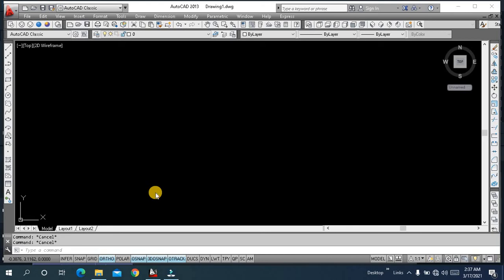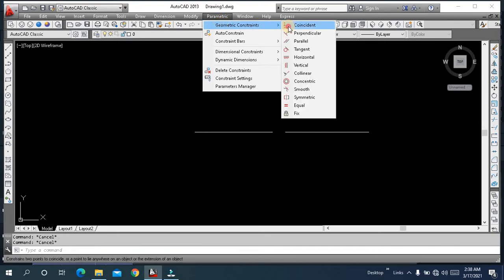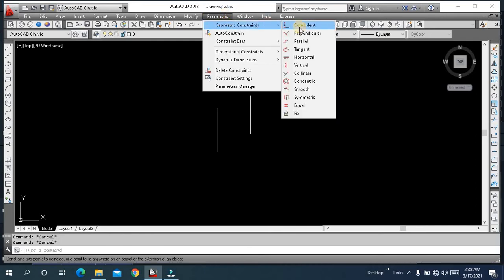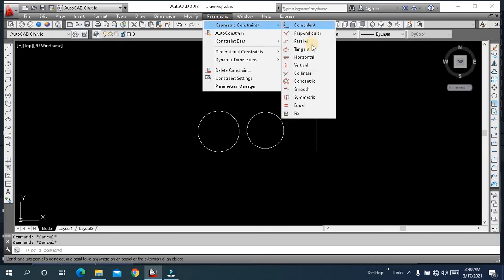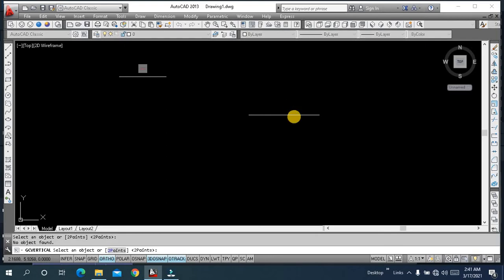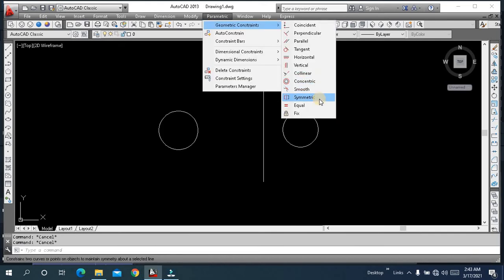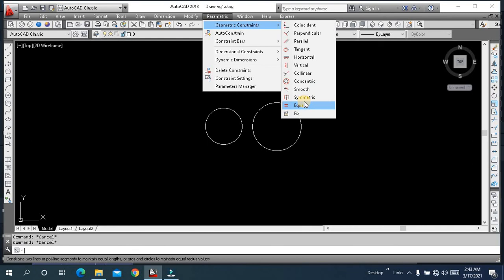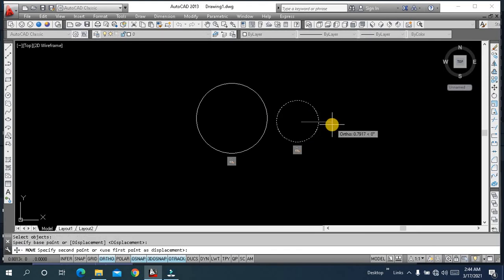Geometric Constraints In Auto CAD || auto CAD Tutorials || Auto CAD Tutorials For Beginners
Learn how to apply geometric constraints that enable you to maintain relationships between drawing objects. Heidi Hewett, AutoCAD Technical Marketing Manager, demonstrates the key tools for applying geometric constraints including AutoConstrain and Infer Constraints.